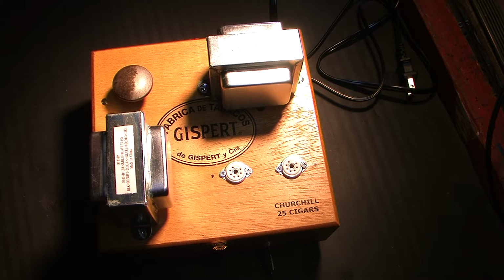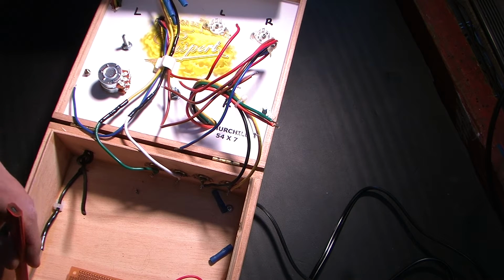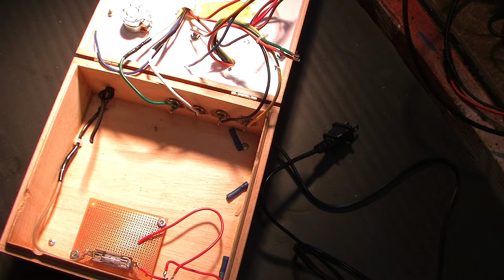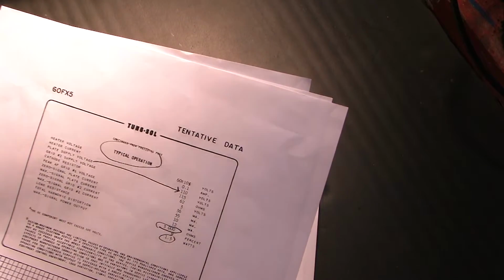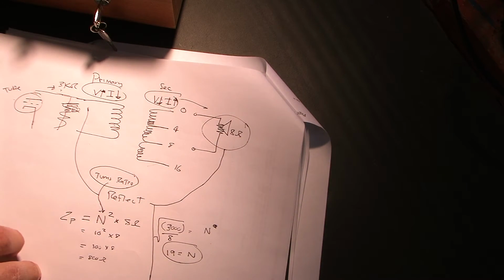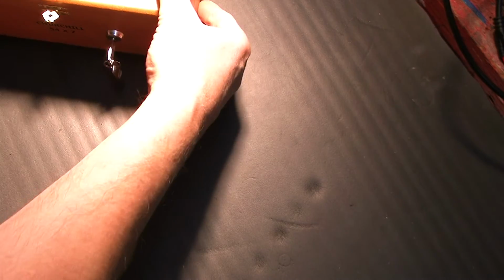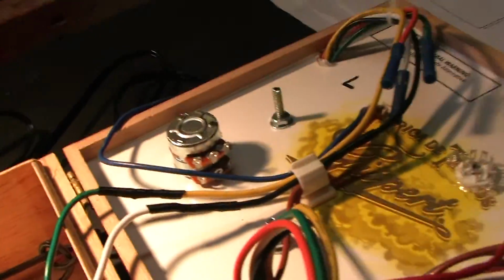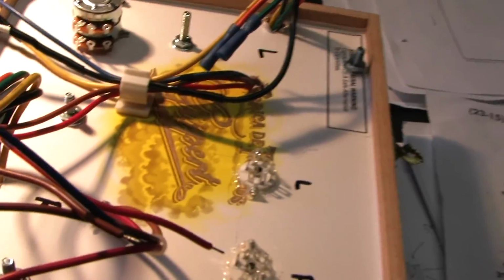Tube Amp Project Pt. 4: Power Line; Transformer Testing; Design Layout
Single tube, no power xformer, single ended, half-wave rectified simplicity.